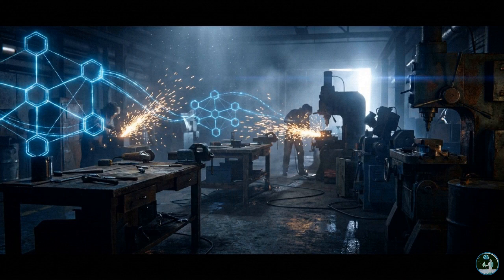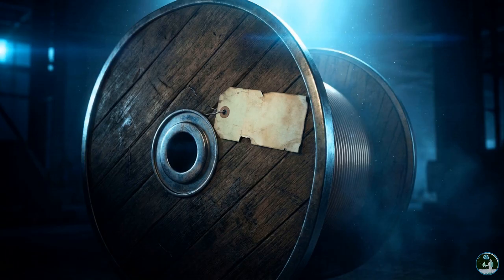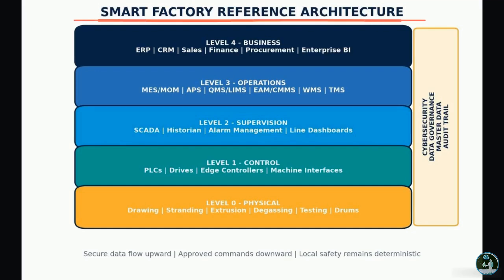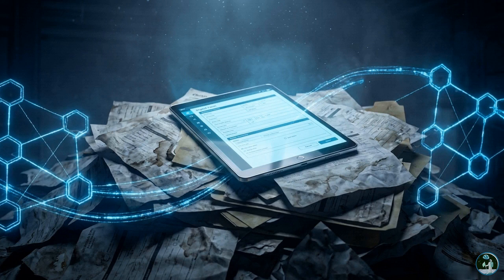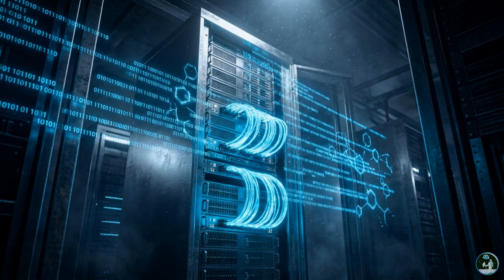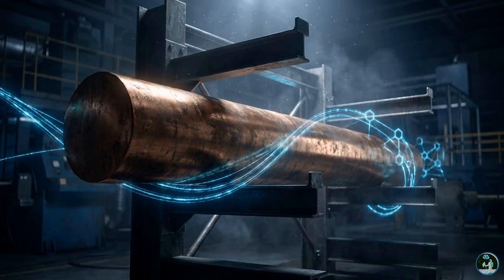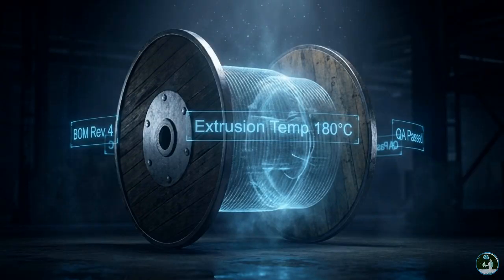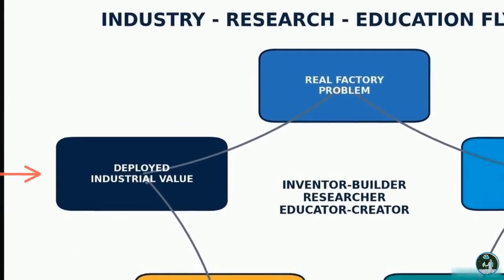المصنع الذكي المتكامل | M0N0 Digital Thread من Sales Order إلى العميل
كيف يمكن تحويل مصنع الكابلات من عمليات منفصلة، قرارات يدوية ومستندات ورقية إلى Smart Factory مترابط يعمل من الطلب إلى العميل عبر Digital Thread واحد؟

في هذا الفيديو السينمائي أشرح المشروع المتكامل للرقمنة الذكية الذي صممته وطوّرته من الصفر، بهدف ربط دورة الأعمال والتصنيع والجودة والصيانة والطاقة والمخازن واللوجستيات ضمن بيئة Paperless موحّدة وقابلة للتتبع.

تبدأ الدورة من:

• Customer Inquiry وSales Order
• Engineering Design وتكوين BOM وRouting
• تخطيط الإنتاج باستخدام MRP وAPS
• المشتريات والاستلام وتتبع الخامات
• إصدار Work Orders ومتابعة التنفيذ لحظيًا
• الجودة والإفراج عن المنتج
• التخزين والشحن والتسليم الإلكتروني ePOD
• خدمة ما بعد البيع والتحسين المستمر

ويعرض الفيديو مراحل تصنيع الكابلات، ومنها:

• Wire Drawing — سحب الأسلاك
• Stranding — جدل الموصلات
• Insulation & Extrusion — بثق العزل
• Assembly & Laying-up — التجميع
• Screening & Shielding — التدريع والحجب
• Armouring & Sheathing — التسليح والغلاف الخارجي
• الاختبارات الكهربائية والميكانيكية
• لف الكابل على Drums وربطه بنتائج الاختبار والشحنة

يشمل النموذج كابلات الجهد المنخفض والمتوسط والعالي LV/MV/HV، مع إنشاء سلسلة هوية رقمية كاملة:

Order → Design → Work Order → Machine Run → Material Lot → Cable Drum → Test → Shipment

يعتمد المشروع على بنية تكامل صناعية متعددة الطبقات:

• PLCs, Drives, Sensors وEdge Computing
• SCADA, Historian, Alarms وEnergy Monitoring
• MES/MOM, QMS, APS, EAM/CMMS, WMS وTMS
• ERP, CRM, Procurement, Finance وBusiness Intelligence
• IIoT Platforms, Digital Twin وIndustrial AI
• Cybersecurity, Governance وRole-Based Access

الهدف ليس إنشاء مجموعة Dashboards فقط، بل بناء منظومة تشغيل ذكية تستطيع تحويل البيانات الصناعية إلى قرارات صحيحة في الوقت المناسب، وتحسين التخطيط والجودة والصيانة والطاقة واللوجستيات بصورة مستمرة.

يمثل Digital Twin نسخة رقمية حيّة للمعدات والعمليات والمنتج، بينما تتعلم نماذج الذكاء الاصطناعي من البيانات التاريخية والخبرة الهندسية لدعم:

• Predictive Maintenance
• اكتشاف الانحرافات ومشكلات الجودة
• تحسين جداول الإنتاج
• التنبؤ بالطلب والمخزون
• تقليل التوقفات والهدر
• تحسين استهلاك الطاقة
• دعم القرار التشغيلي والإداري

هذا المشروع يعكس خبرتي الممتدة في Automation وIndustrial Digital Transformation، إلى جانب خبرتي الأكاديمية والبحثية وربط الأبحاث العلمية المنشورة بالتطبيق الصناعي الفعلي ومشروعات الرقمنة الذكية.

FROM SIGNALS TO INTELLIGENCE
Measure to Manage. Manage to Maximize.

ملاحظة: المشاهد ثلاثية الأبعاد والواجهات الرقمية في الفيديو مخصصة للشرح التصوري، ولا تمثل بيانات تشغيل فعلية أو تنفيذًا داخل منشأة محددة.